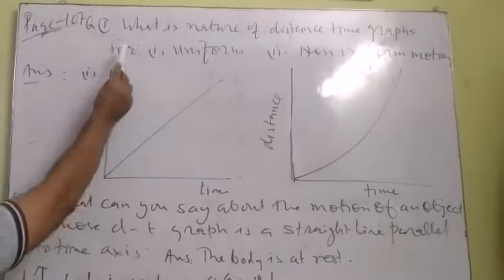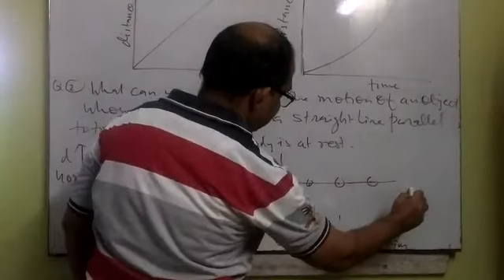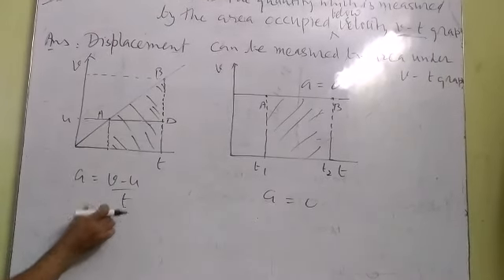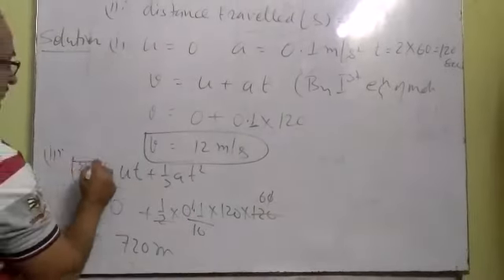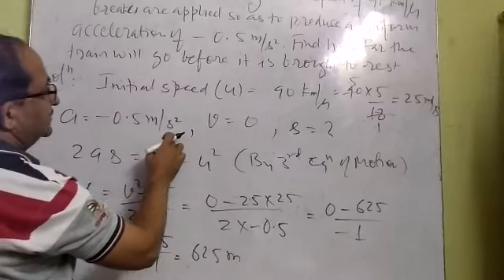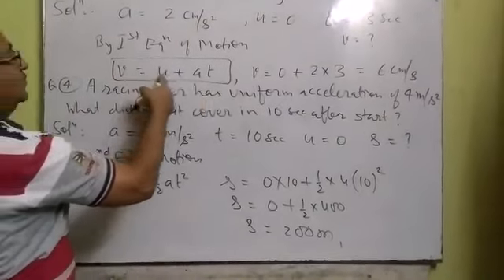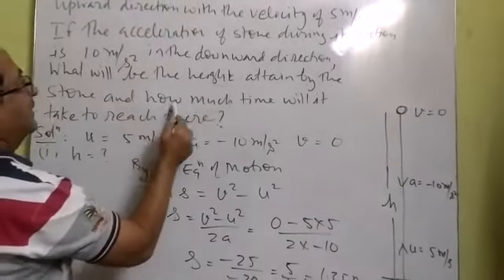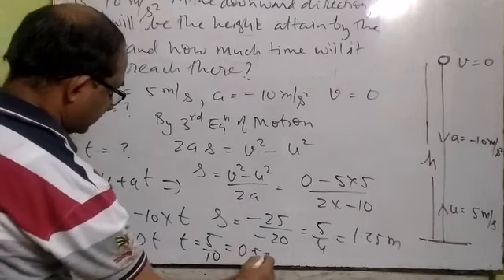NCERT solution (Intext) of Chapter motion (physics) part 2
By LN Vaishnav